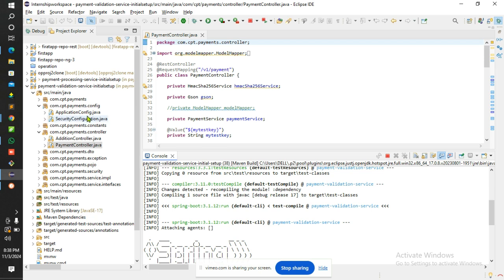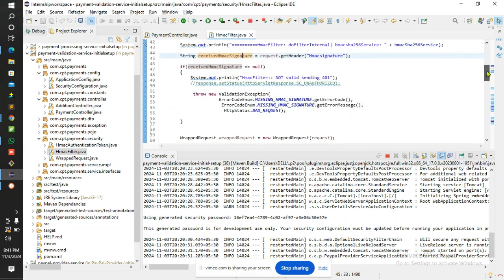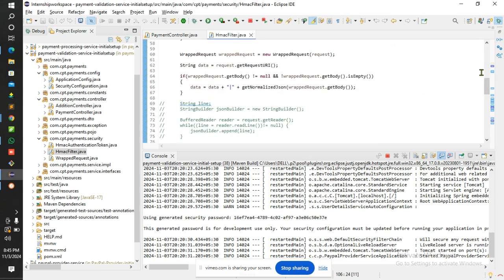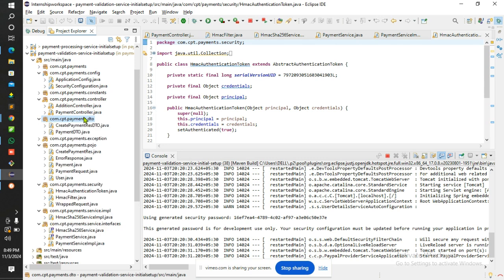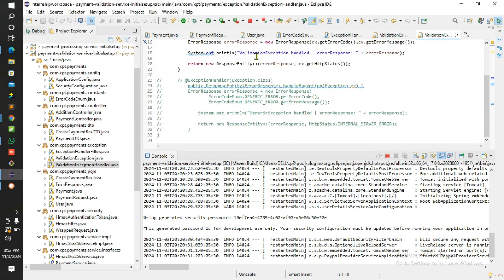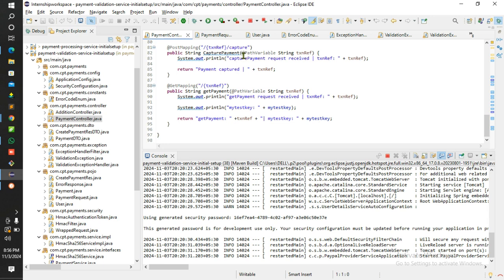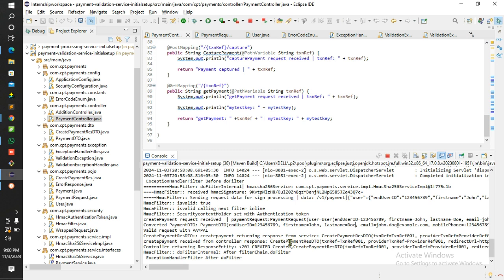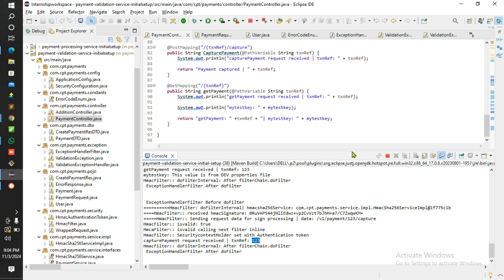payment validation service explanation & debugging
Validation Service is  Generating about Authentication token,
HmacSHA256 Security along with Spring Security.
Explained in smaller sections with Hmacsignature and Handling Exceptions with validation Exception and Generic Exceptions.